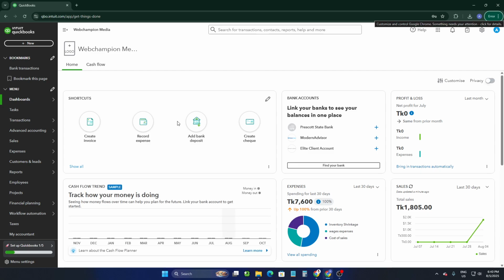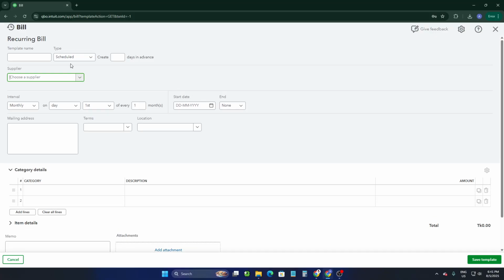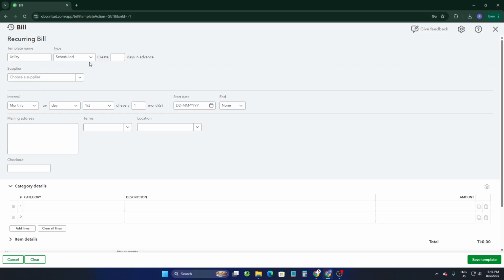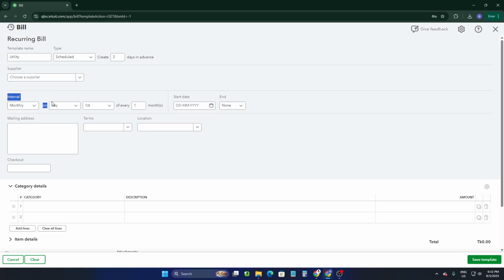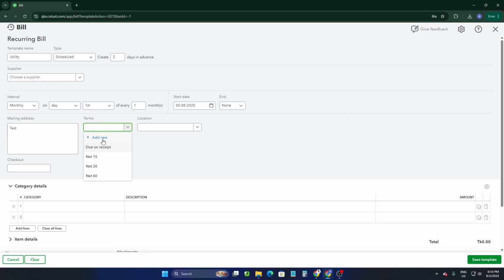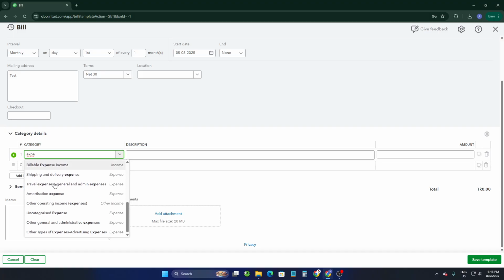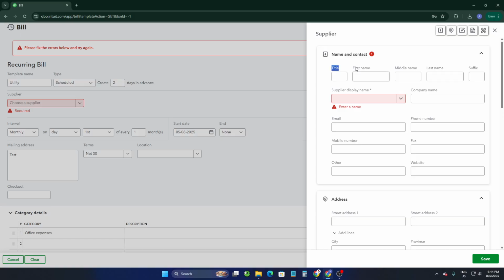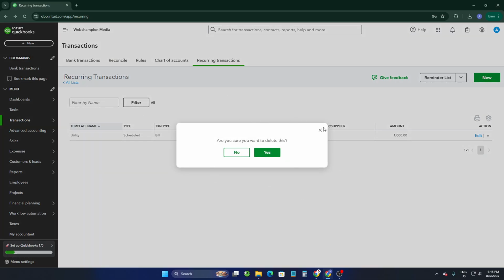How to Set Recurring Transactions in QuickBooks (2026)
How to Set Recurring Transactions in QuickBooks.
In this video, you’ll learn how to set recurring transactions in QuickBooks quickly and easily. Setting up recurring invoices, bills, or payments saves time and ensures your accounting stays consistent. Whether you're managing expenses, customer invoices, or vendor payments, this step-by-step guide will help you automate your financial workflow in QuickBooks Online or Desktop. Perfect for small business owners and accountants looking to simplify bookkeeping and improve cash flow management.